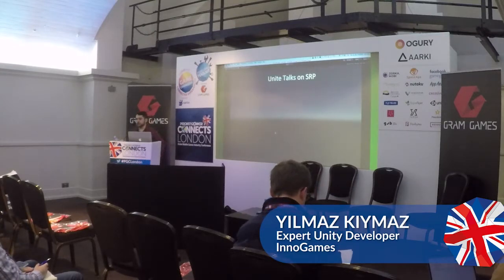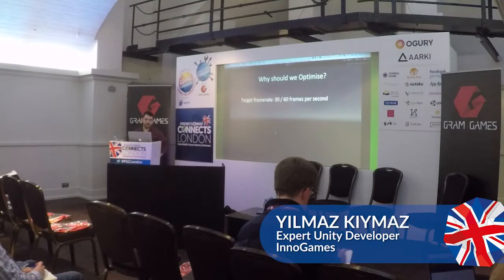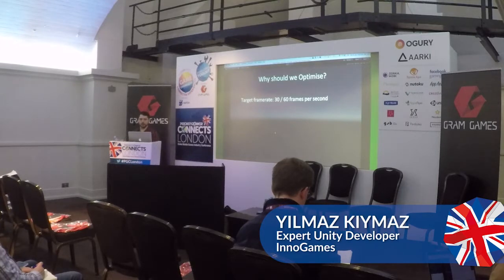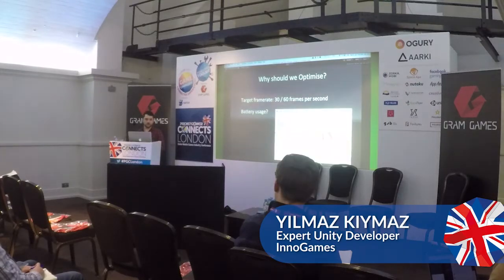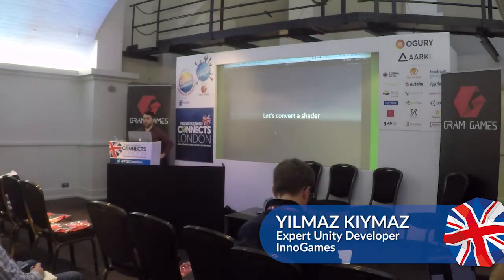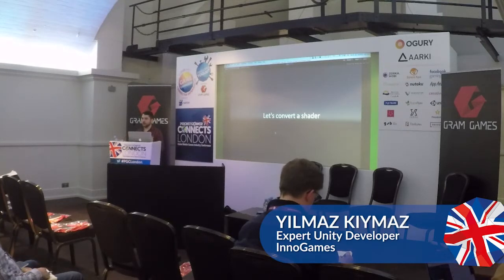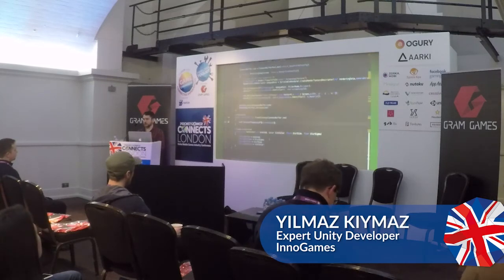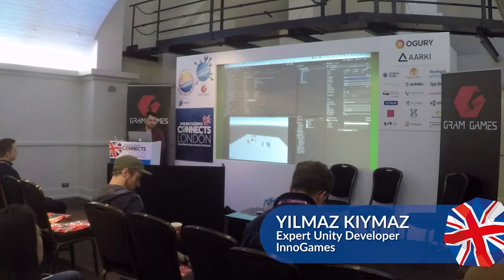Optimising your mobile game using scriptable render pipelines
InnoGames Expert Unity Developer Yilmaz Kiymaz delivers a Developer Toolkit session at Pocket Gamer Connects London 2019 on January 21st to 22nd.

As a recent addition to Unity, Scriptable Render Pipelines (SRP) give us near-total control over how our game gets rendered. This opens up a lot of new avenues for optimising our games that were previously difficult or even impossible to reach.

Since both performance and battery life are paramount for mobile games, SRP is a very welcome addition to our toolset. In this session, we will take a quick dive into converting an existing mobile project that uses the built-in rendering pipeline into one that uses this new approach to rendering and take a look at the performance wins we get in the process.